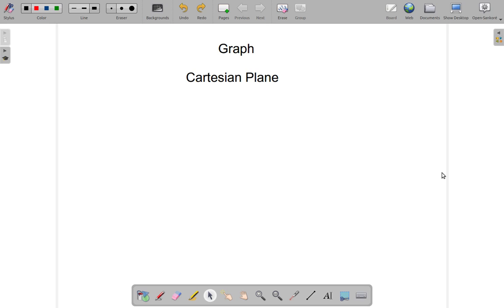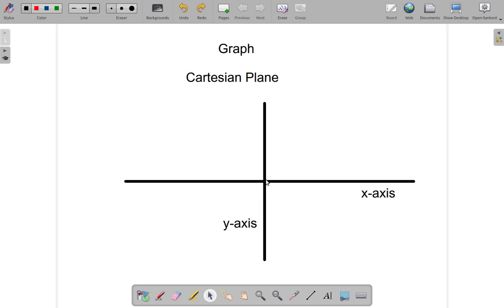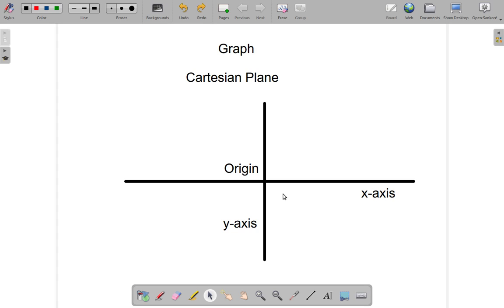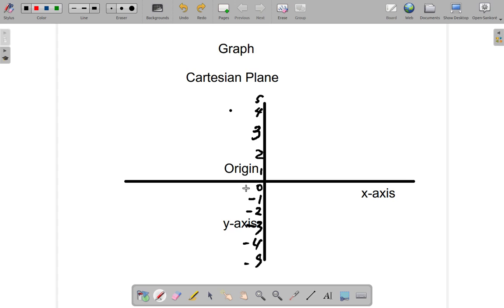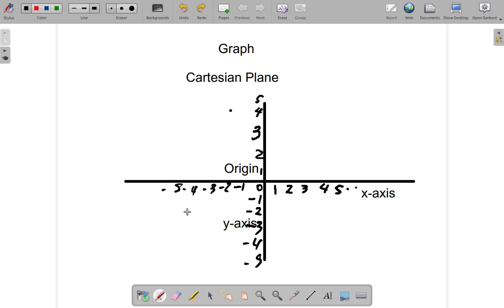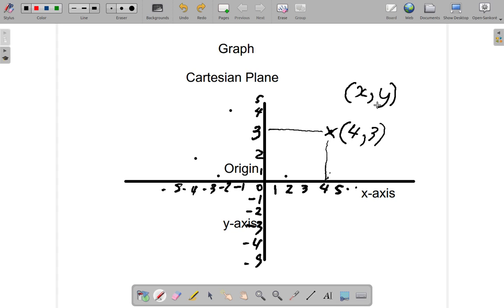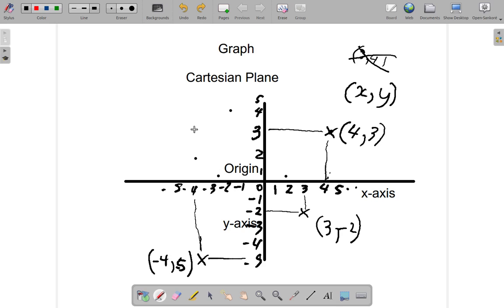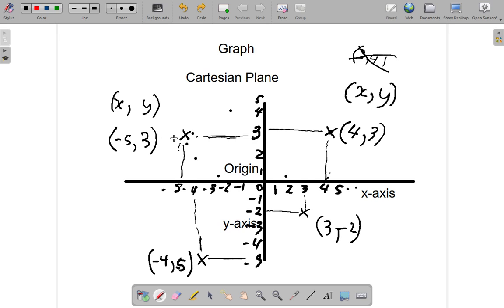Graph 1: Points on the Cartesian Plane